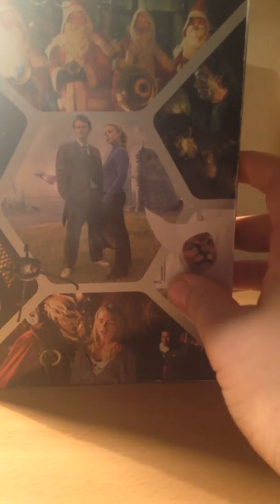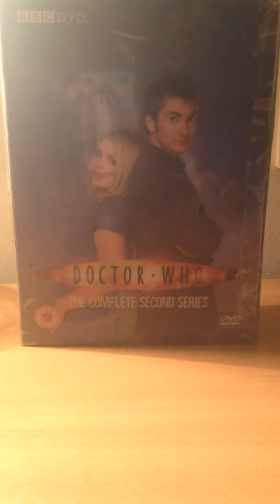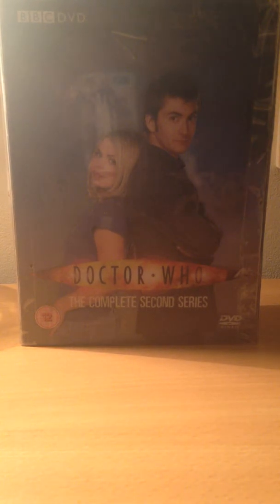Doctor Who DVD Boxset Review - Series 2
This is my review of the Series 2 boxset

(REASONS WHY THIS IS ON SATURDAY AND NOT FRIDAY IS IN THIS VIDEO)